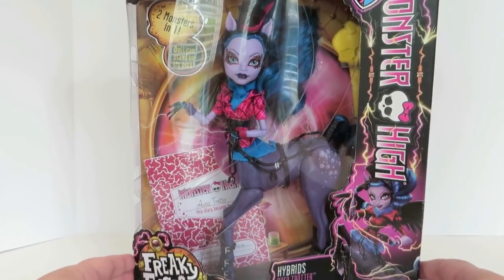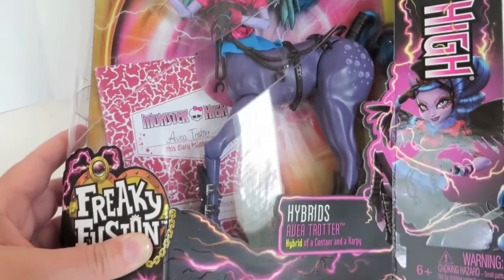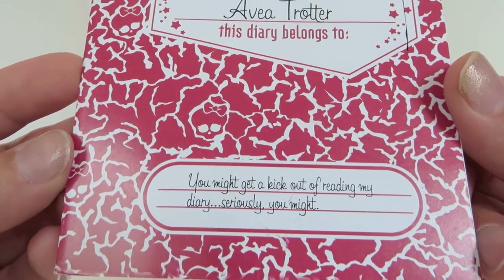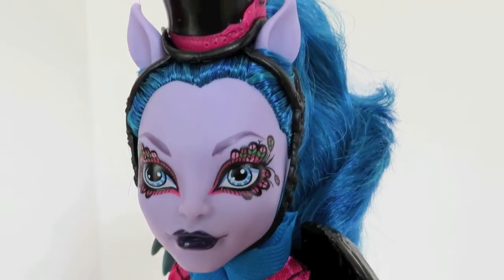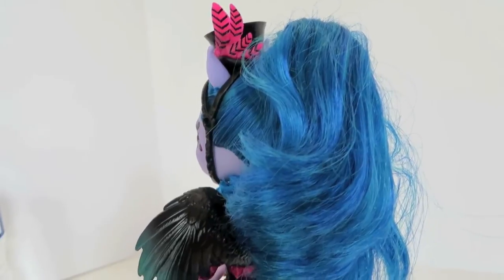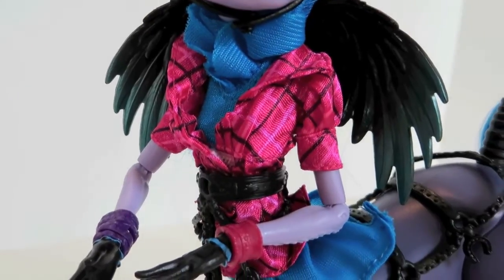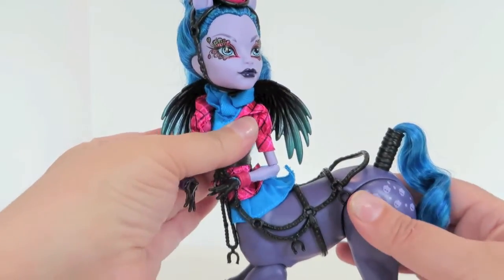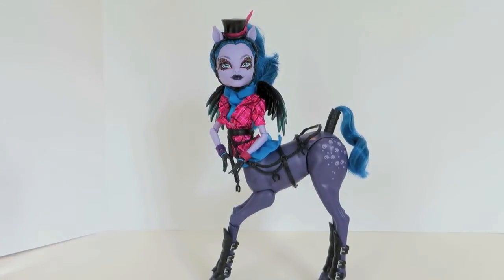Monster High Avea Trotter Freaky Fusion Hybrids Open Box Doll Toy Review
Wow, we got ahold of the new Monster High Freaky Fusion Hybrids dolls. Check out all 3 of our videos where we will be opening up and reviewing each doll.